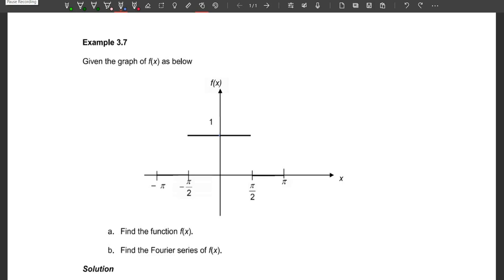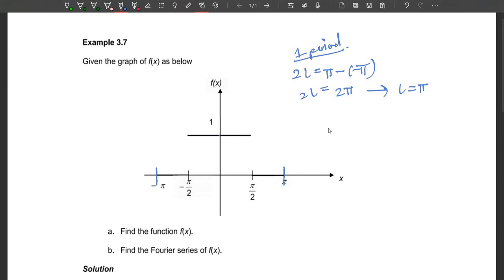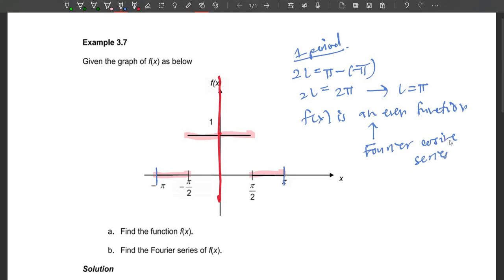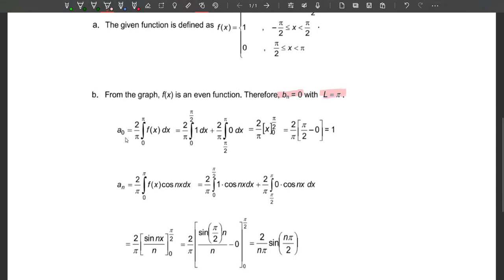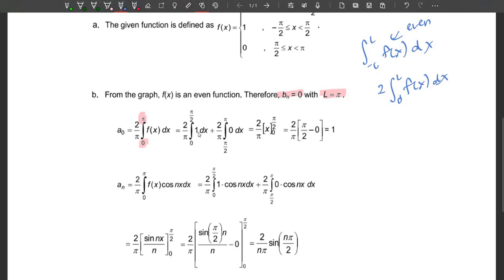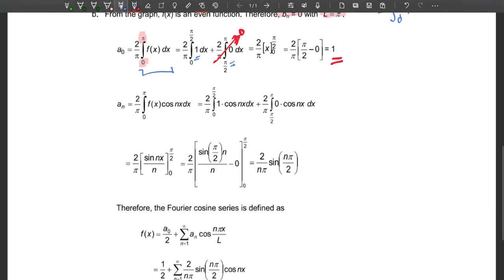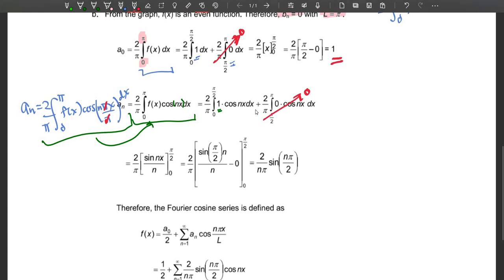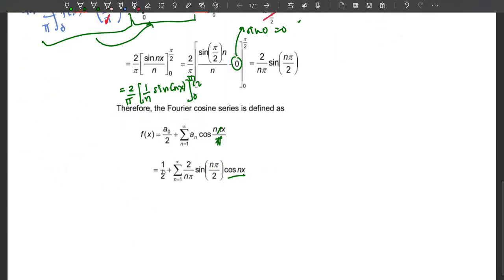Fourier Series_Even Function_Example